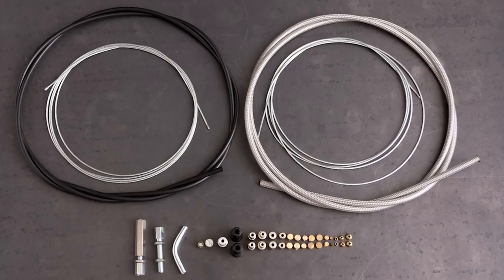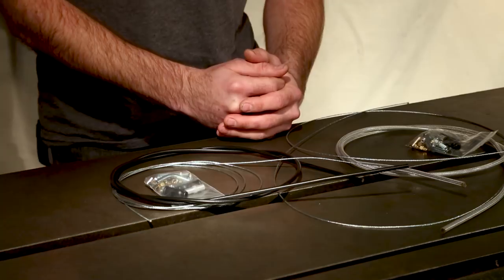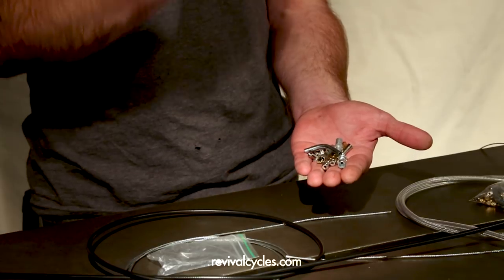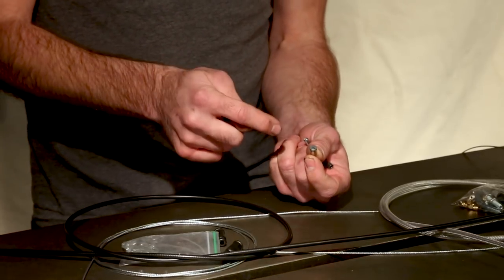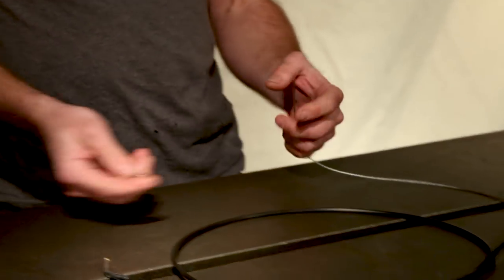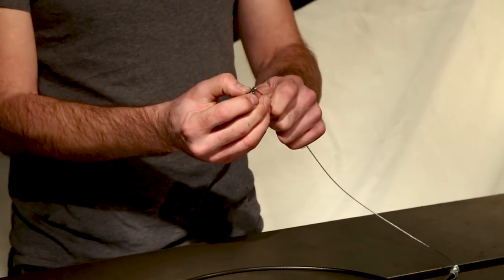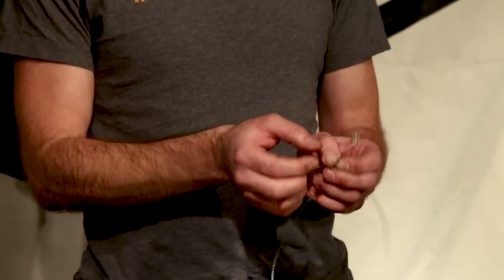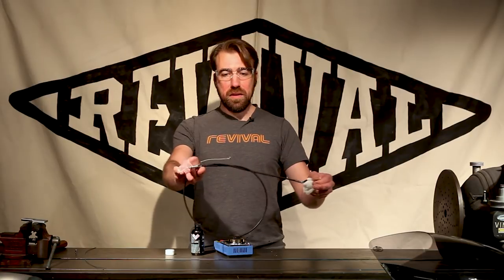Revival Cycles Tech Talk - Custom Throttle Cable Kits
Revival Cycles Signature Throttle Cable Kit

Bird cage Tool

Solder pot

In this edition of Revival Cycles' Tech Talk, Stefan takes you through how to make your own throttle cable for your bike. Whether you've just changed out your bars or are finishing a total custom build, these kits will solve the problem of incorrect throttle cable length.